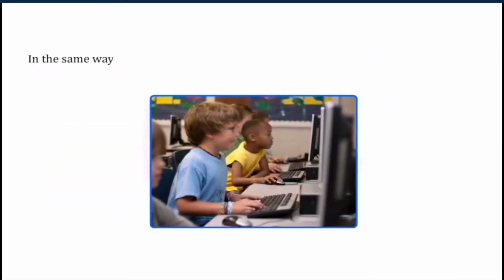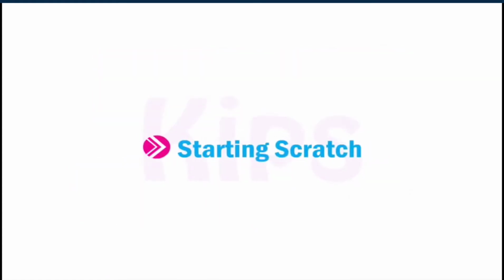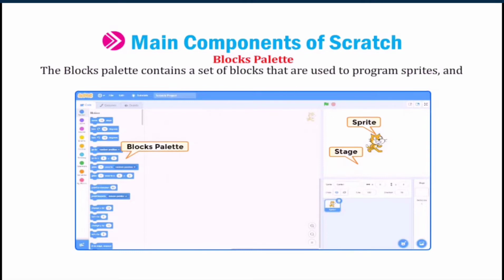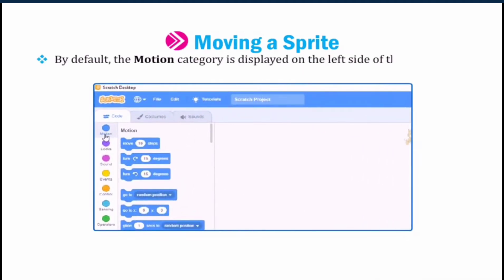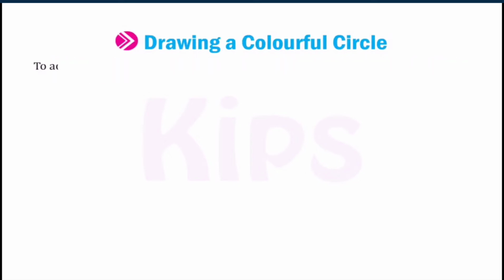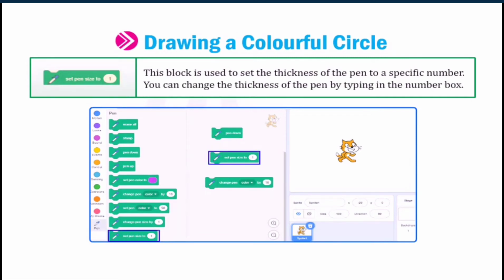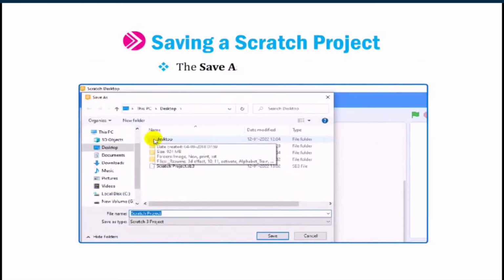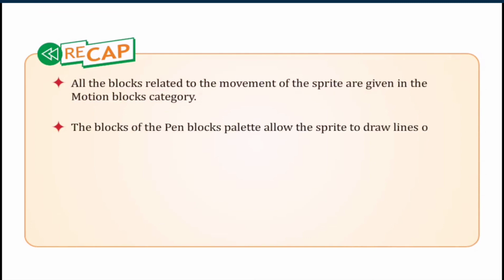Lesson - 6 Introduction to scratch // class 3 //